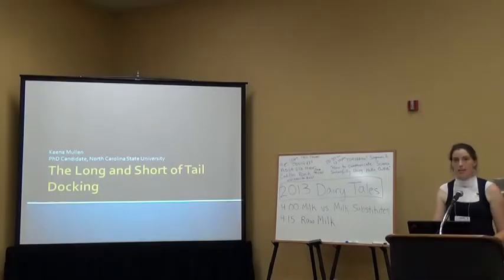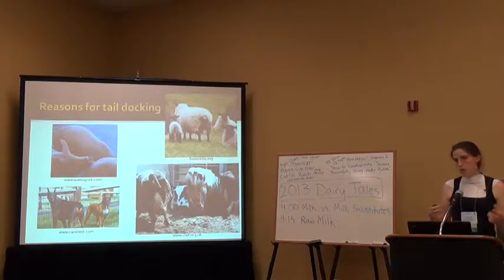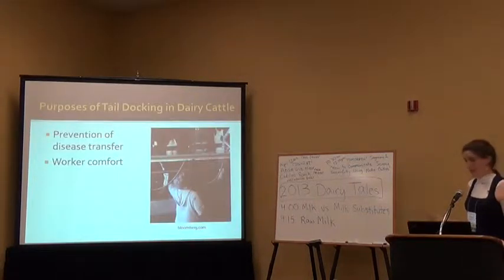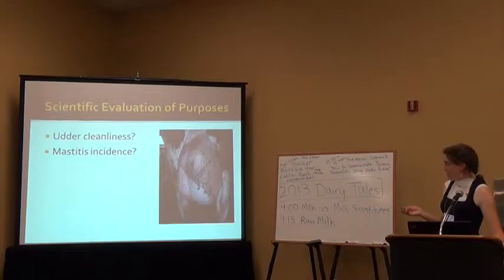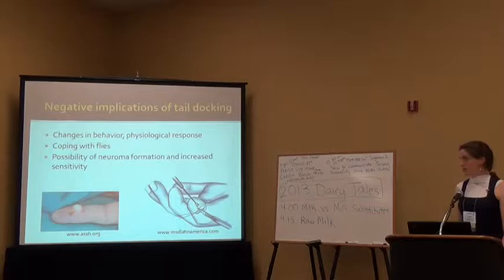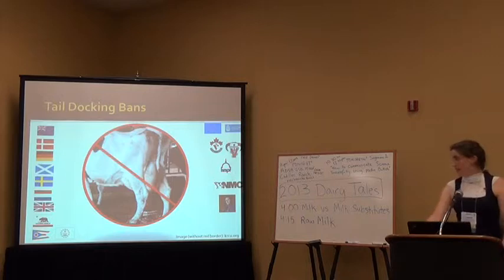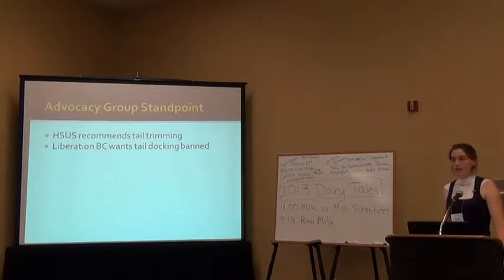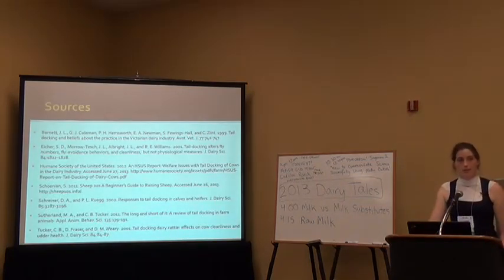JAM 2013 - GSD Dairy Tales - K. Mullen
The Long and Short of Tail Docking
K. Mullen